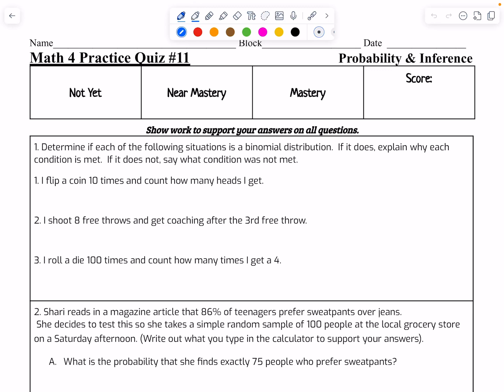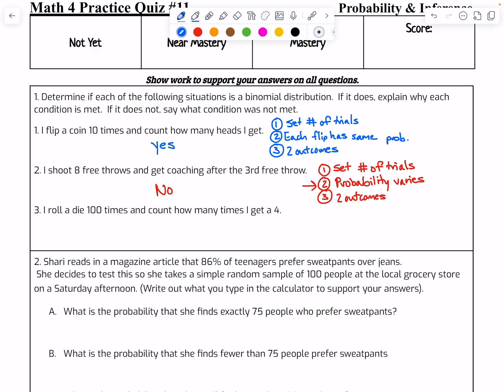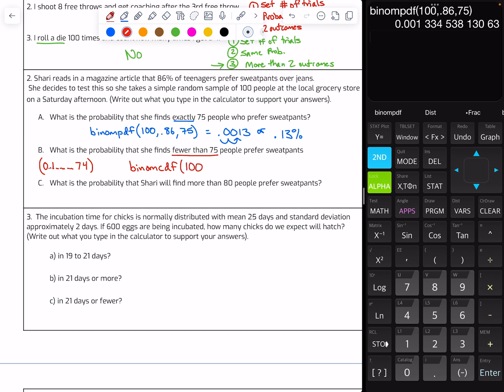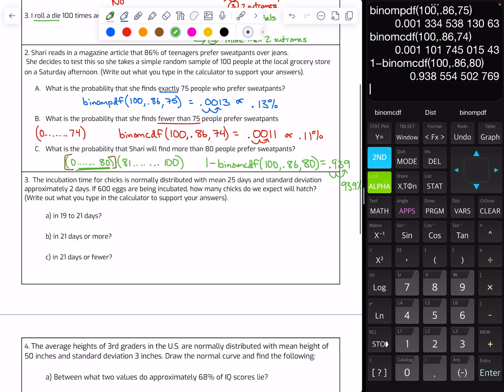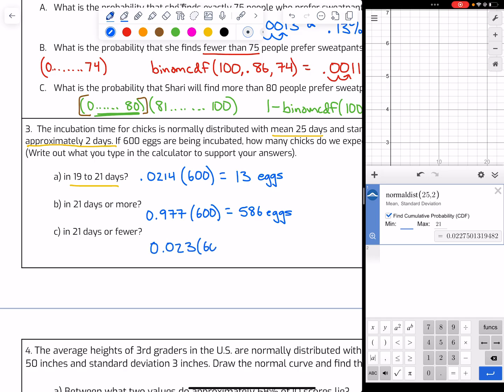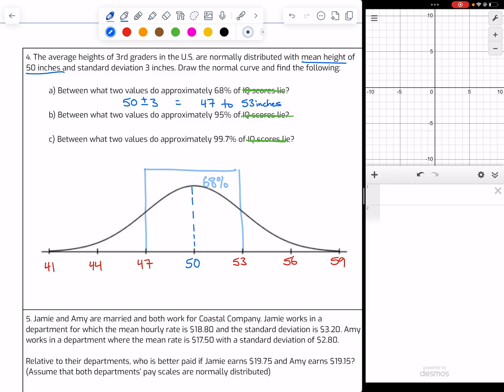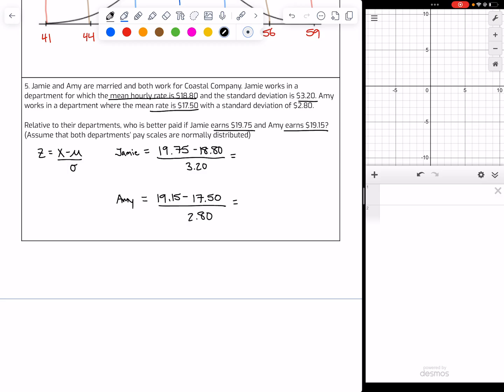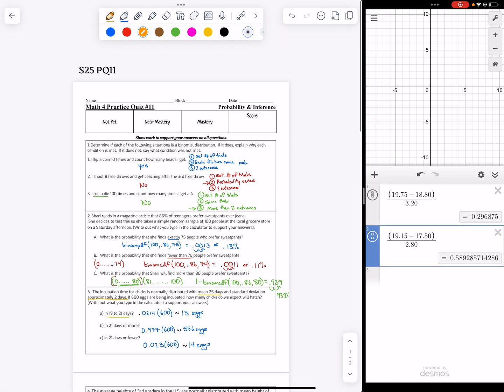M4 S25 PQ 11